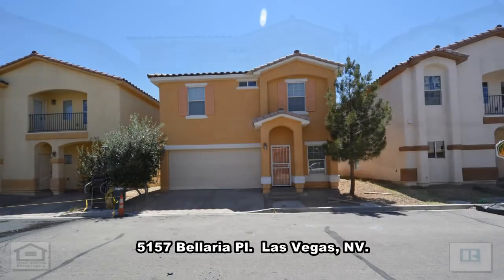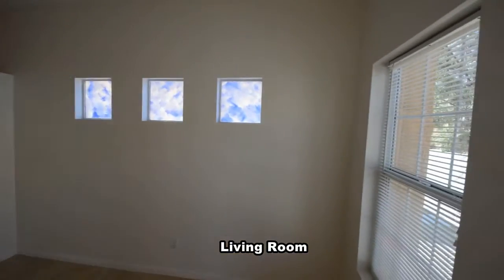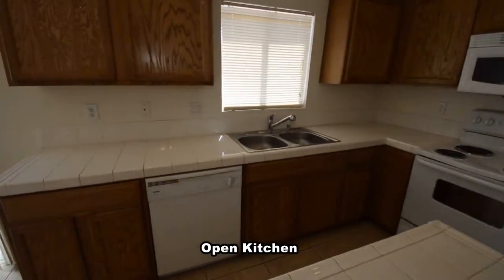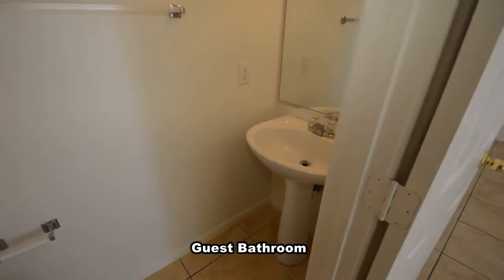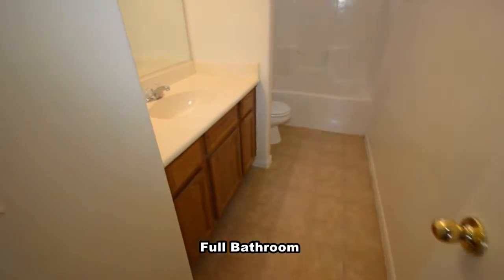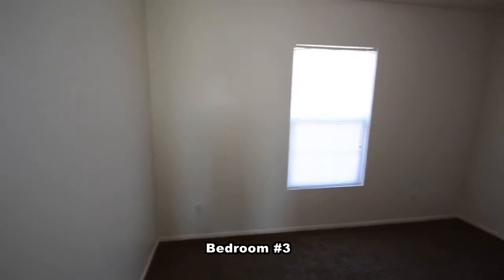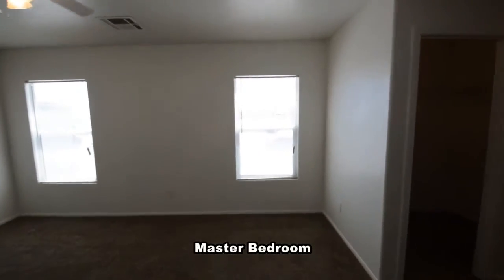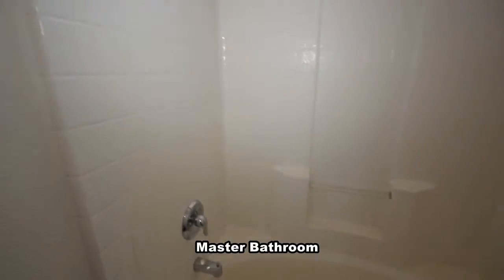3 Bedroom 2.5 bath 2 story house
A 2 Story house on  5157 Bellaria Pl. in  Las Vegas, Nv.
This newer home is located on the east side of the valley with shopping, schools, air base and easy highway access nearby.
The home features tile floors downstairs with new carpet upstairs and a fresh coat of paint.
The front living room has window blinds and recessed lights.
The open kitchen has a center island, tile counters, pantry, double stainless sink and all the appliances included in the sale.
The family room and dining area has a hanging light and a ceiling fan with light.
The upstairs has the 3 bedrooms, 2 full bathrooms and the laundry room.
The 2nd bedroom has window blinds and a over head light.
The full 2nd bathroom has a vinyl floor, double sink vanity and a 1 piece tub shower combo.
The 3rd bedroom has window blinds and a over head light.
The laundry room has a vinyl floor and the washer and dryer included in the sale.
The master bedroom has a double door entry, window blinds and a ceiling fan with light.
The bedroom has his and hers walk in closets.
The master bathroom has a 1 piece tub shower combo, double sink vanity and a water closet.
The backyard has a patio and a vinyl fence.
This 3 bedroom 2.5 bath house with 1512 SF is available now for sale.